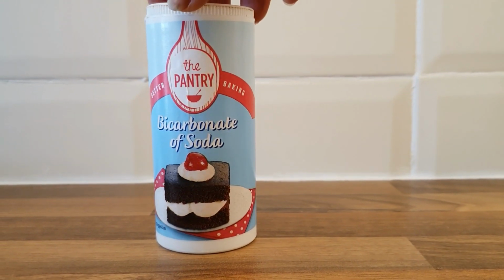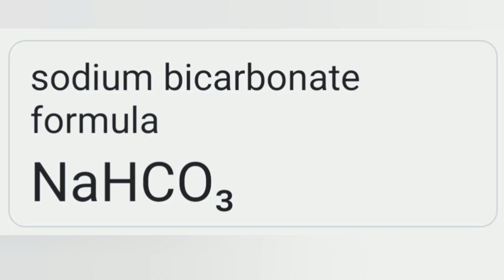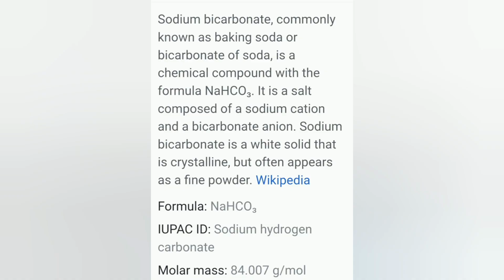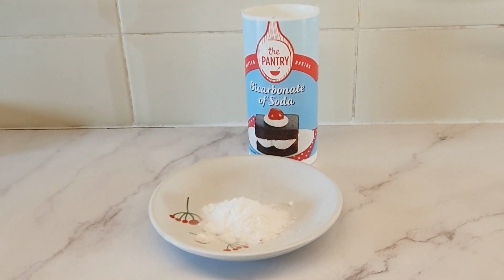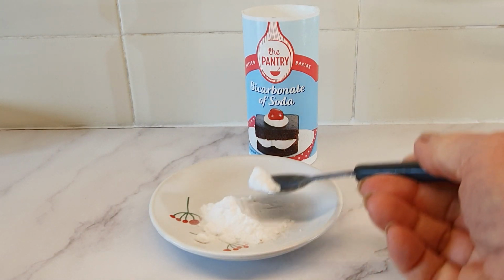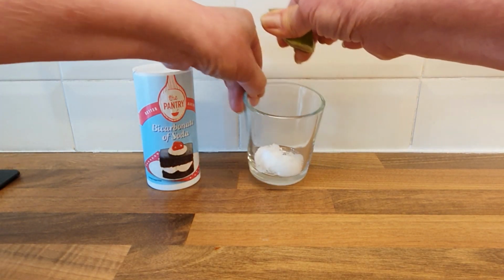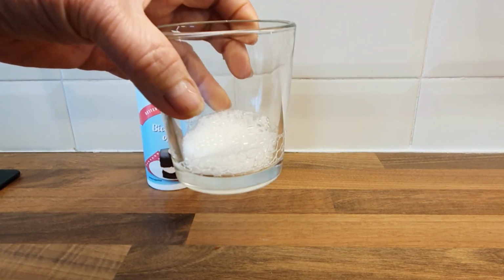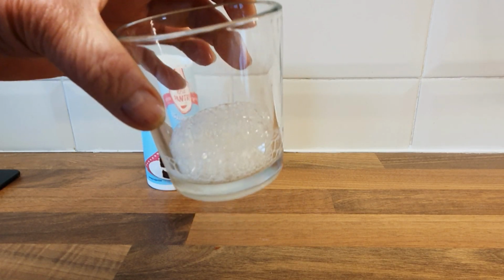Baking Powder vs Baking Soda, Its Uses / How To Test That It Is Good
Baking powder  vs Baking baking soda, or bicarbonate of soda is a great conundrum for cooks and bakers. Here we see its uses and how to test that it is still good.
Here we I also touch on why what we buy as Bicarbonate Of soda which is baking soda, but we get sodium carbonate and if it is the same thing. What to do with it, then?

Bicarbonate of soda
Cream of tartar
Baking powder
0.5l measuring cup
Measuring spoons
Zip lock bags

 page: nyonyarecipe@penanglassie